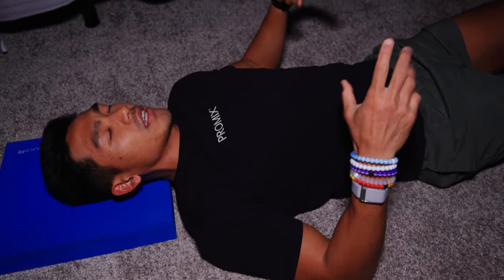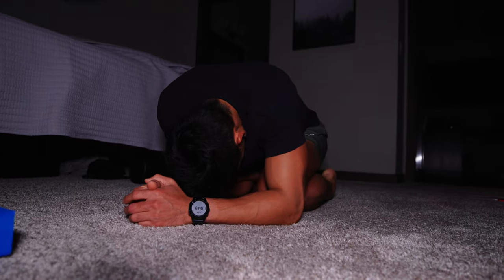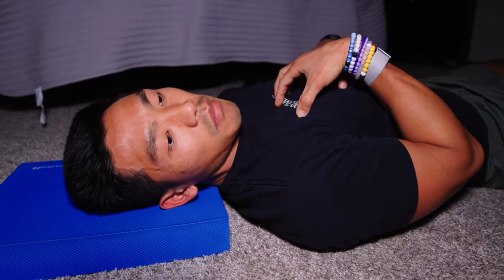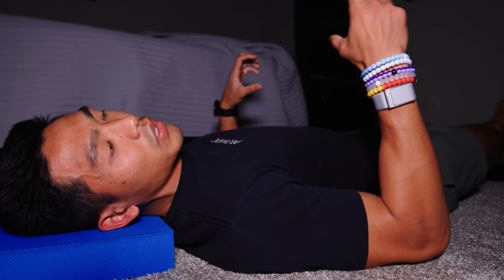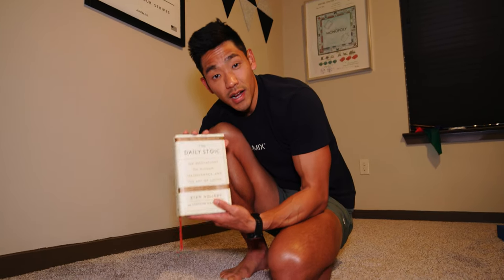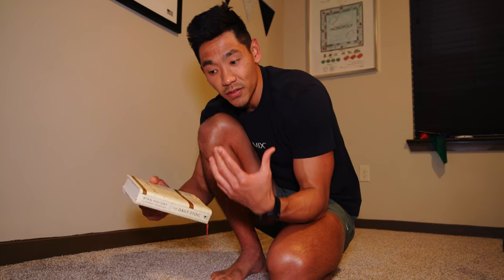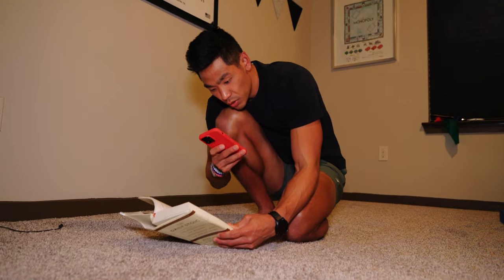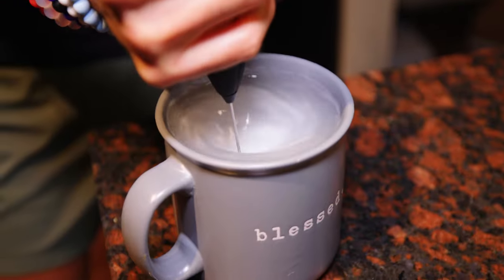My Morning Routine | Marathon Runner & Entrepreneur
In this video, I breakdown my morning routine that has helped me as both an entrepreneur and athlete. I am a firm believer in setting a strong foundation to kick off the morning and this routine has allowed me to do that.